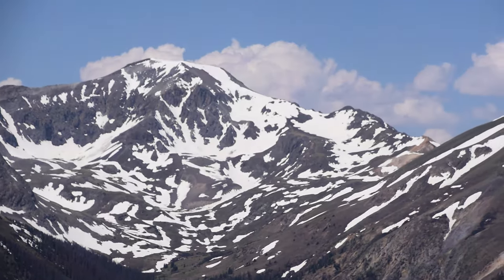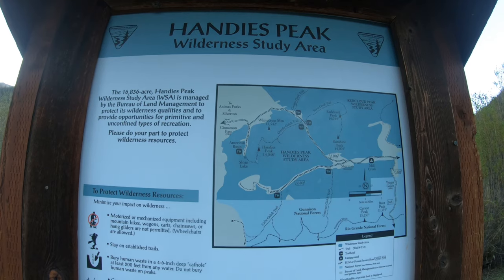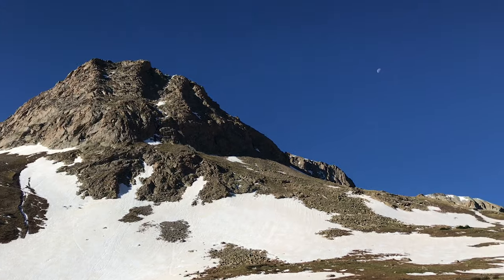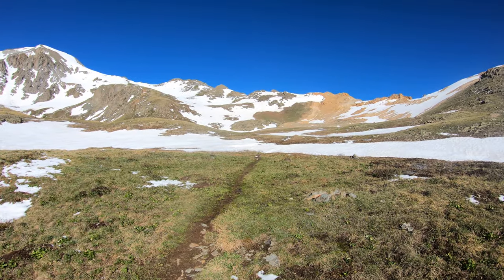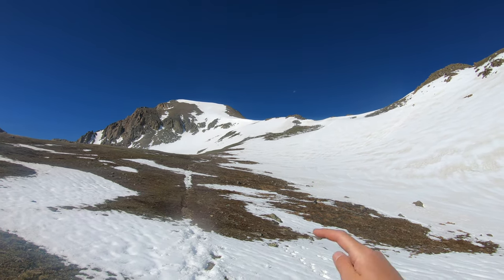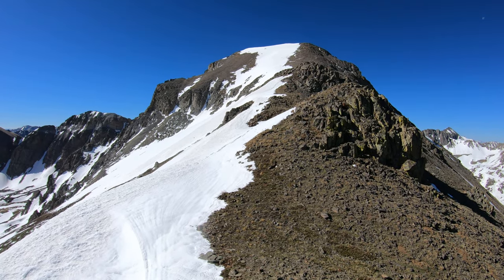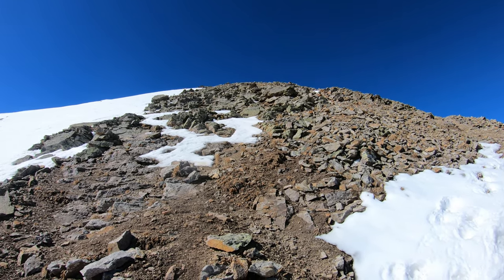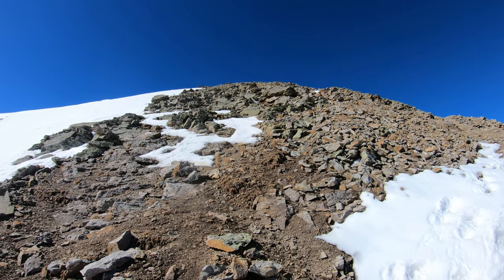Colorado 14ers: Handies Peak via East Slopes Virtual Trail Guide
Handies Peak is a 14er located outside of Lake City, Colorado. The east slopes route is by far the best way to go up to the summit in my opinion. The hike is 8 miles with about 3,650ft of elevation.

For a full trail guide of Handies Peak via the East Slopes

Gear Required for this Hike:
La Sportiva Trango Hiking Booths (Women's)
Optional: Mountain Axe
Optional: Microspikes